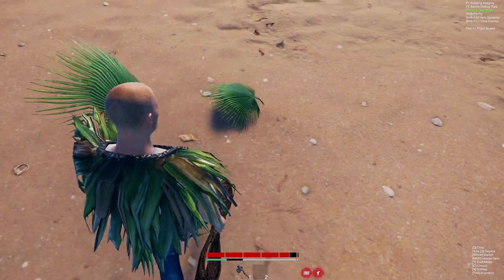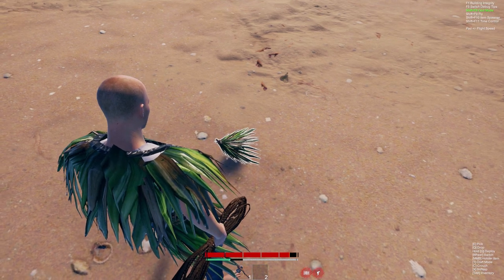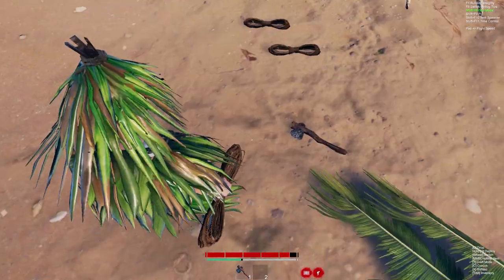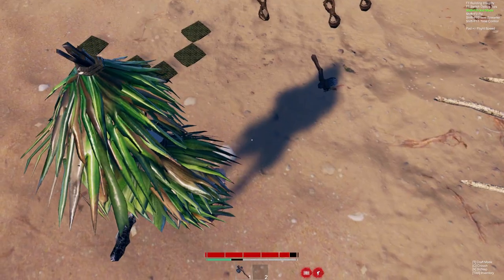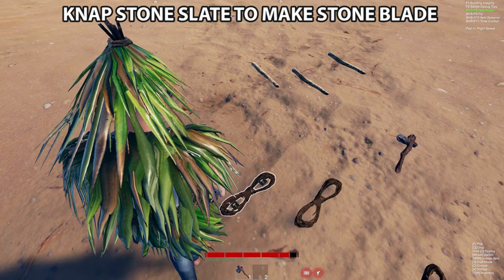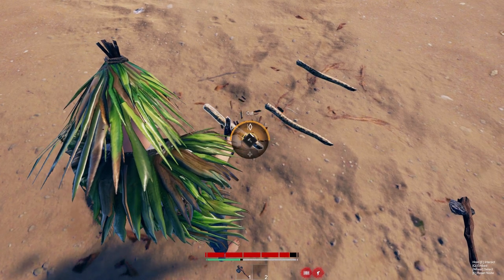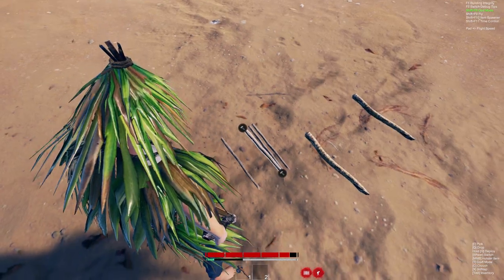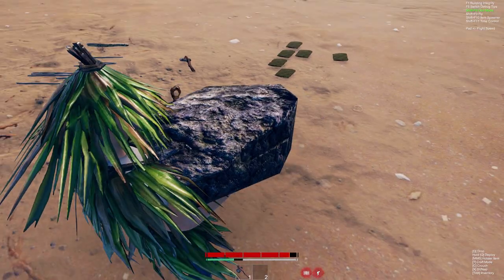MATTRESS + CLOTHING + BACKPACK *GUIDE* | PART 7 | SURVISLAND ALPHA 0.5.0.1 SURVIVAL GAMEPLAY GUIDE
Survisland alpha 0.5.0.1 hardcore survival gameplay tutorial guide by NTS GAMING

Here is a guide of Survisland hardcore survival alpha 0.5.0.1 early acces title with hints, tutorial and tips from me and the community! Survisland is a survival sandbox focused on Realism, located in a vast procedural generated world. Taste every bitter and sweet as a lone man lost in wild islands, use your wit and strength to confront every challenge the Nature gives you.

A Living Nature
Sunrise, sunset, changing of clouds and raining, the weather and nature cycling is not only for visual satisfactions. They actually affects you, just like real life surviving, the nature is always the most formidable foe. The nature has its inner patterns to control the weather; you can learn and use it to benefit yourself. You can stand in shadows or in water to avoid the heat of a summer’s afternoon, start a campfire to keep warm in cold night, detect the direction of the wind from your campfire smoke, hide from strong winds behind a rock, avoiding rain under a tree.
The plants in Survisland also will bear fruits overtime in the right seasons; you can directly pick them up or hit a fruiting tree with a rock to shake some off. Cutting the whole tree down can get all the fruits immediately, but you also will lose a fruit source in long terms.
Fully Detailed Metabolism System
We made a very detailed metabolism system to simulate real life human beings.Your body is built up with muscles, fat, bones, blood and water. All your actions will cost calories, and the stuff you eat can only be useful after you digested them!
Surviving is not only about keeping hungry and thirsty levels at bay, but to keep nutrition in balance, you’ll have to find various foods to achieve this. Once your body is unbalanced, there will be a symptom as corresponding to it. Some symptoms are harmless, only act as a notification, such like Empty Stomach. Some will reduce your body functions: getting Cold will reduce the stamina regenerate speed and cost more calories. The worst symptoms will reduce your health: Starving, Dehydration, Freeze, Suffocating…
Wearing clothes can always provide warmth and also some protections from environment. Some prevents you to get wet when raining; some keep you warm in strong winds. You should wear the suitable gears; eat various foods to keep your stats balanced!
Realistic Items
We made a very deep and complex item system: each item has its own size, weight, species, hardness, toughness, quality, portability and functions. These properties determine the size an item will occupy when you put it into a storage; is the item too heavy for you to carry; how will this item perform in a combat; how can I carry it, with one hand or two; where can I equip this item, as a shirt or belt etc. Item system is the heart of our simulation of real life, anything you can think of can be made into an item and you can see it acts in our game with the functions you’d expect in real life!
Now there are more than fifteen functions we have made in the system, more will added along the way to bring you a more realistic game world.
Unique Crafting System
Survisland has a unique crafting system. Some items have one or several Crafting Nodes, it indicates different parts of an item that can be crafted. You’ll need to use various Crafting Techniques to process these parts. Which Crafting Techniques you can use is determined by the items on your hands, certain techniques require specific tools in hands.
This Node Based Crafting system will cover all the common crafting in the field. But you can also find use workbenches to combine items. Workbenches can be found in wild as a wide tree stump or a flat rock.
Build Whatever You Want
From a simple leaf tent to a huge stone fortress, you can build anything you want with our flexible Building System. You’ll have to craft three types of building marks: Foundation mark, Support mark and Surface mark, to start building. Each mark represents a specific building part and you can upgrade these marks to actual buildings.
Buildings can protect you from the most violent weather but cost a lot of efforts, choose a fine place to settle down!